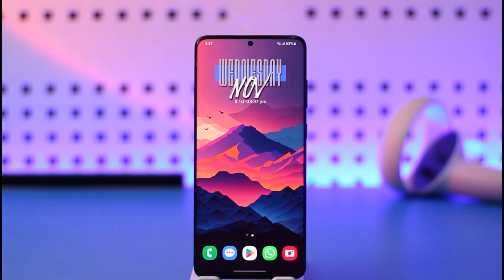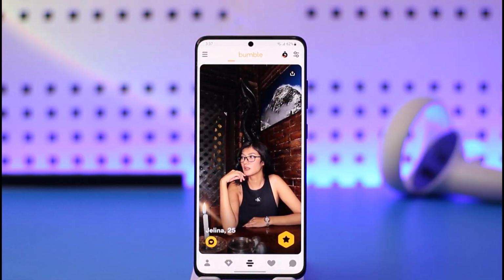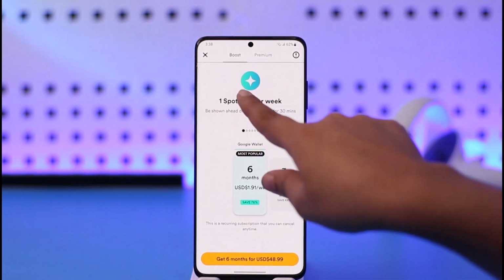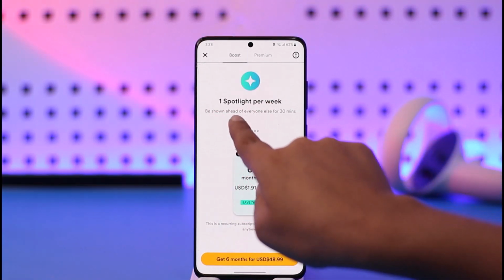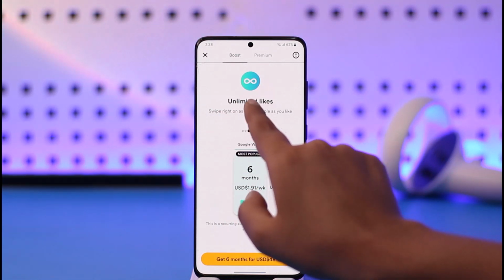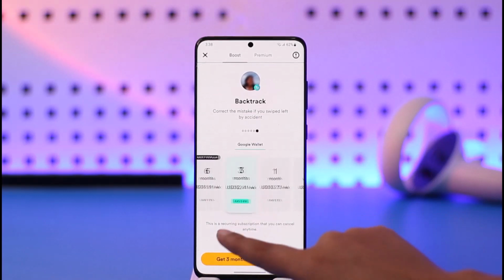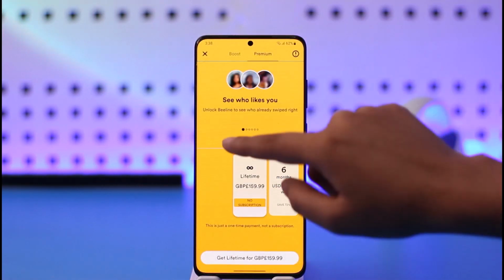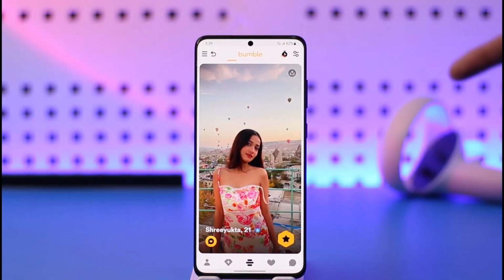How to Backtrack on Bumble !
In this tutorial, I will guide you on how you can easily use Backtrack on Bumble by following some easy steps.
0:00 Intro
0:14 Access bumble
0:35 Use backtrack
1:39 Conclusion